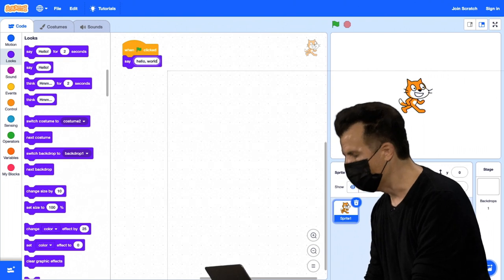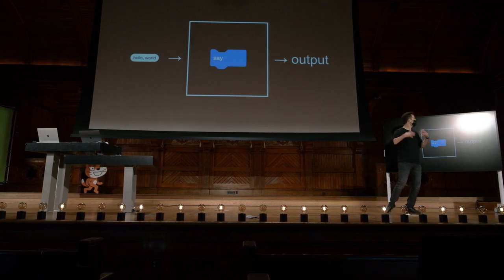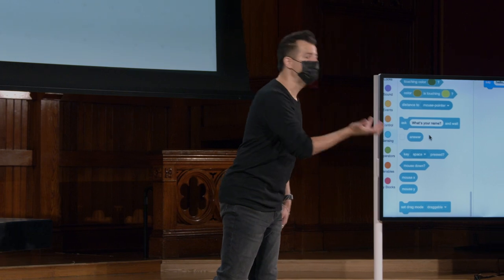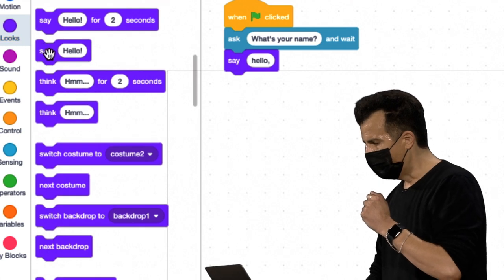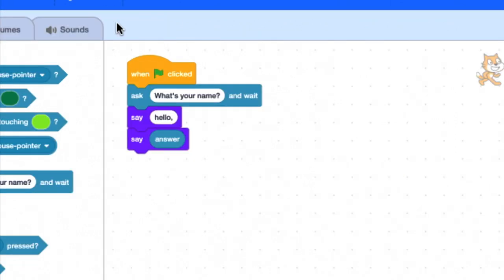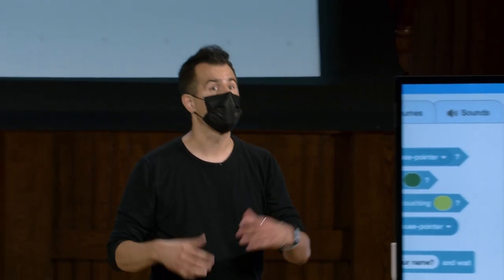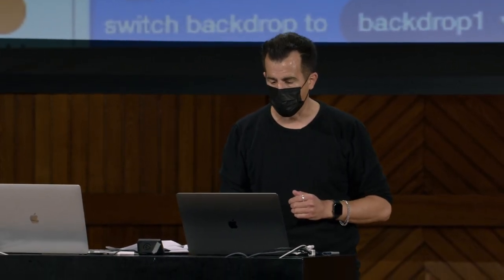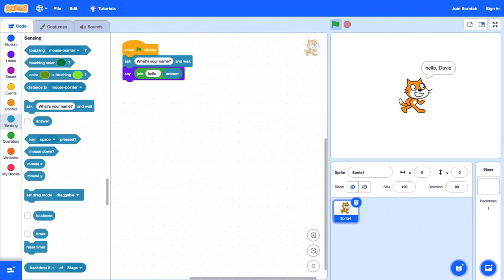Semana 0 - Scratch - Hello World [DUBLADO] - CS50 2021, Universidade Harvard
Para pular a introdução:
0:42 Hello World